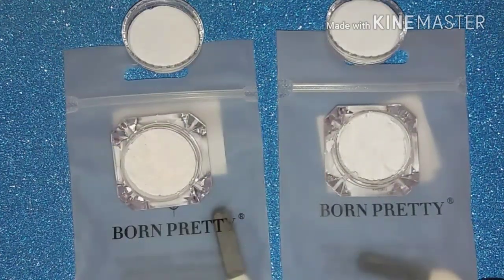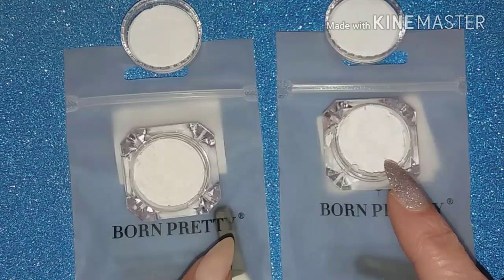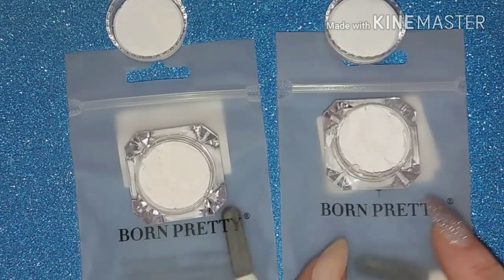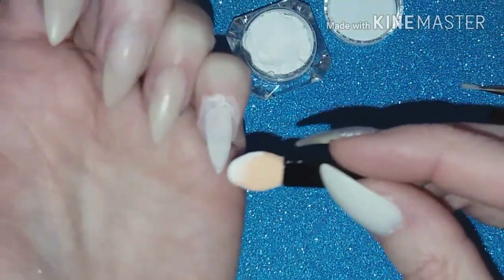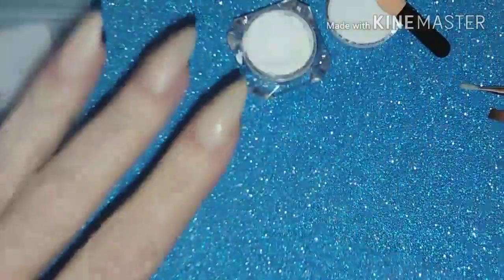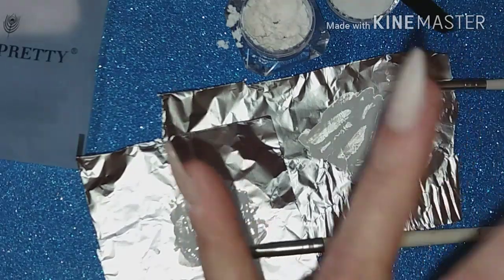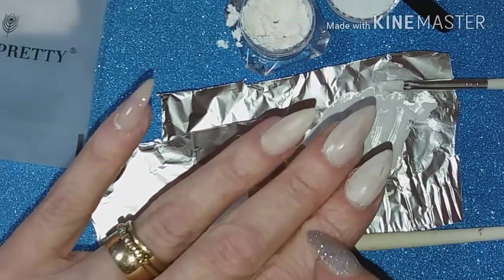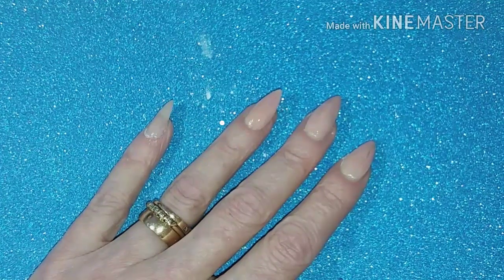Born Pretty Store Solar Change Powder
Today I have these fun solar colour change pigments. My mistake when picking the colours I wanted to try, but these are still very pretty and fun to see the colour change and get deeper in direct sunlight.
In this video you will see the different way I applied these. Amazing to see that regular polish works the best!
Check out my blog post to see all my photos, on both colours and my thoughts on these powders.